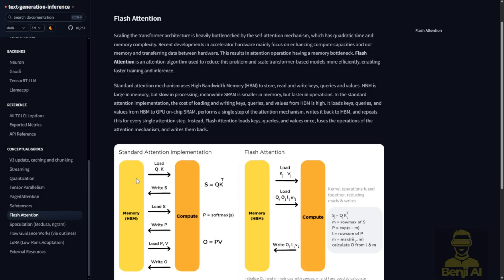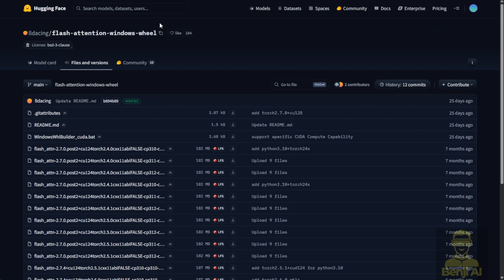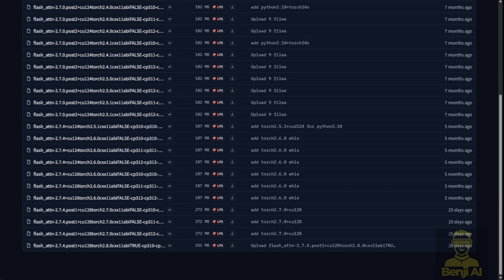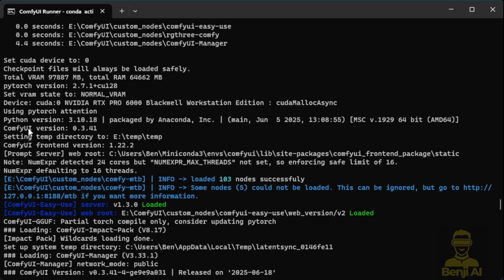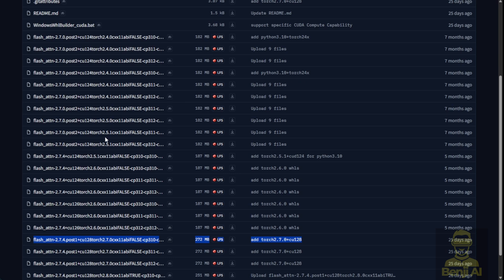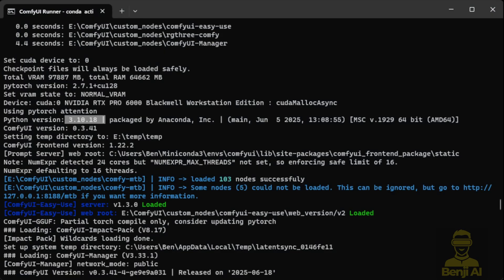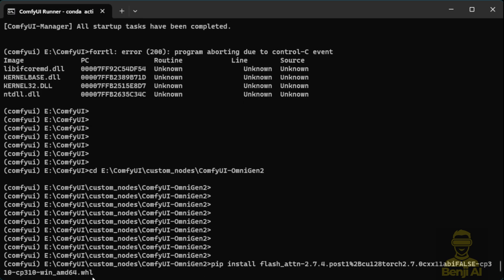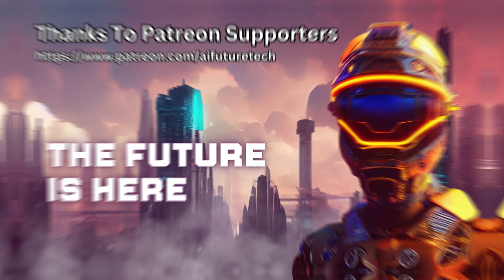How To Install Flash Attention On Windows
Learn how to install Flash Attention on Windows for your ComfyUI setup in this step-by-step tutorial! Discover the easiest method using pre-built wheel files from Hugging Face, compatible with your specific CUDA, PyTorch, and Python versions. Whether you're running an Nvidia GPU with Blackwell architecture or older CUDA versions (12.4/12.6), this guide ensures a smooth installation process. Perfect for AI developers and enthusiasts looking to optimize their workflow with Flash Attention for faster, more efficient model performance.

AI developers, machine learning engineers, ComfyUI users, and anyone working with PyTorch-based models on Windows who wants to leverage Flash Attention for improved speed and efficiency.

Why it matters:
Flash Attention significantly boosts inference speed and reduces memory usage in AI models, but manual installation on Windows can be tricky. This tutorial simplifies the process by using pre-compiled wheel files, saving time and avoiding compatibility issues—especially for users with Nvidia GPUs and specific CUDA/PyTorch setups.